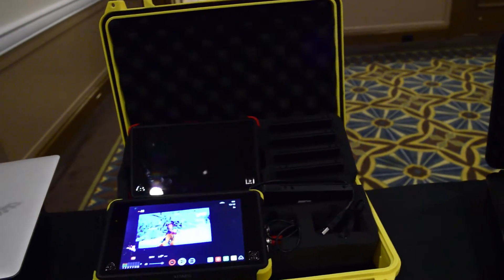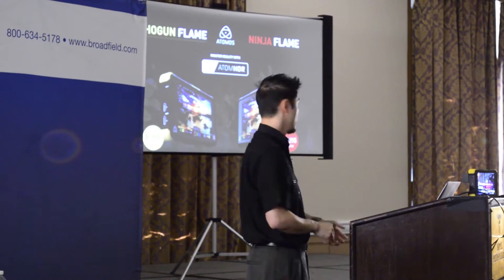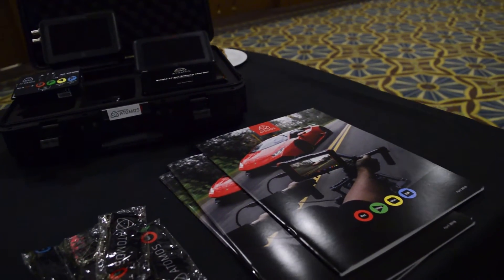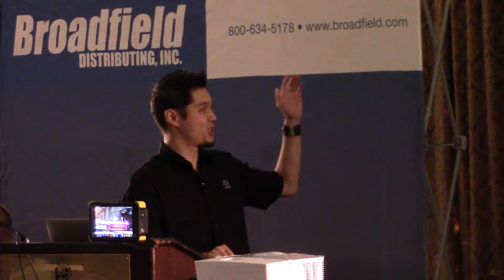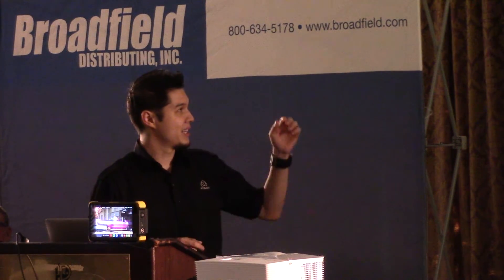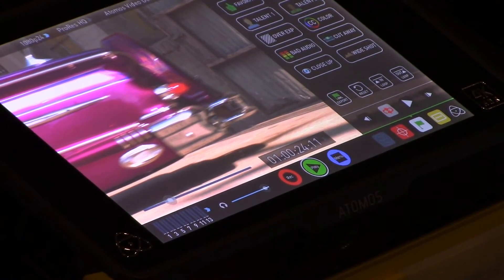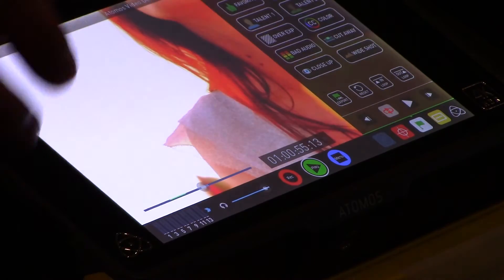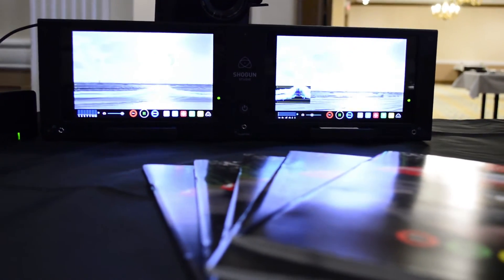Atomos at Broadfield Dealer Training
Take an inside look at the latest products from Atomos